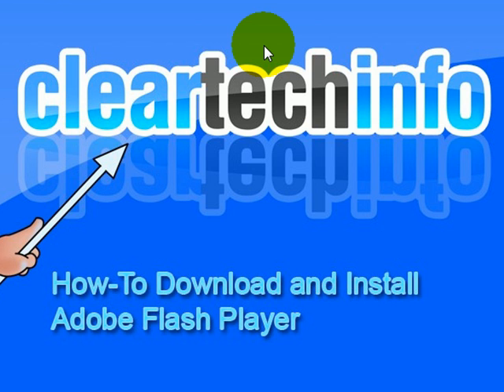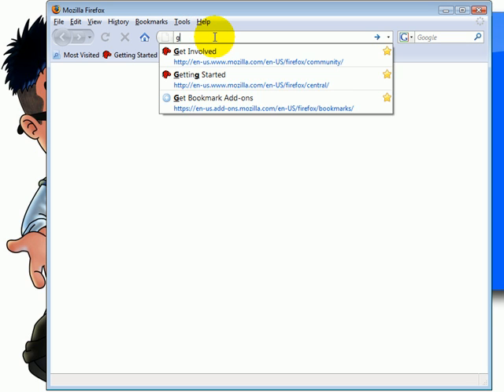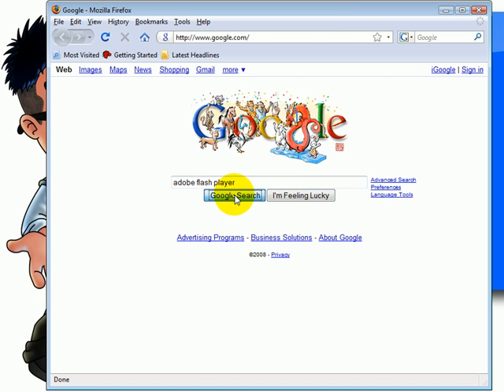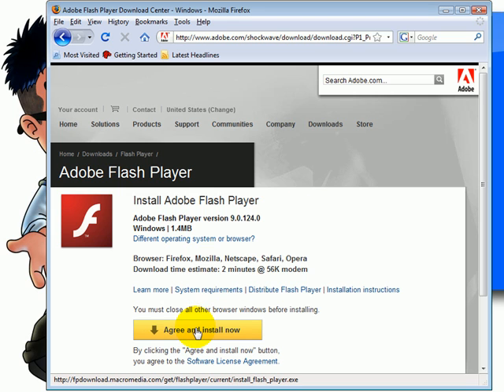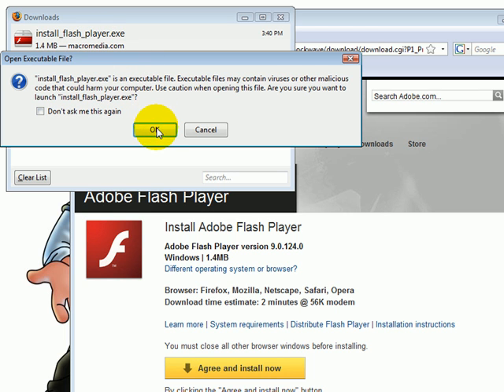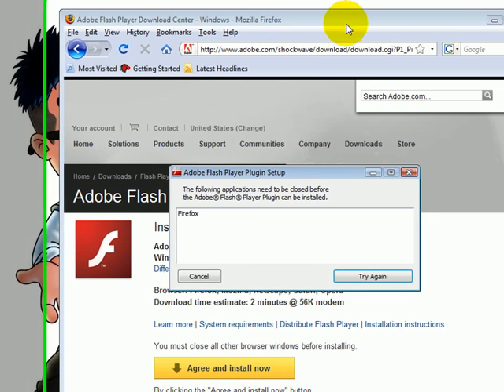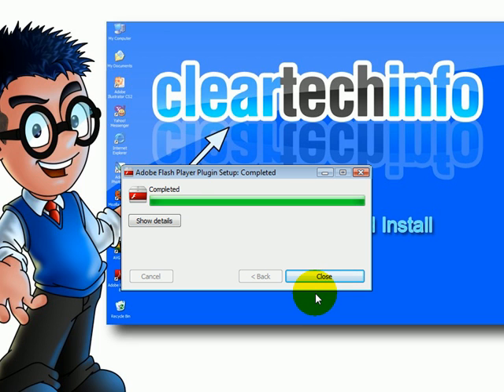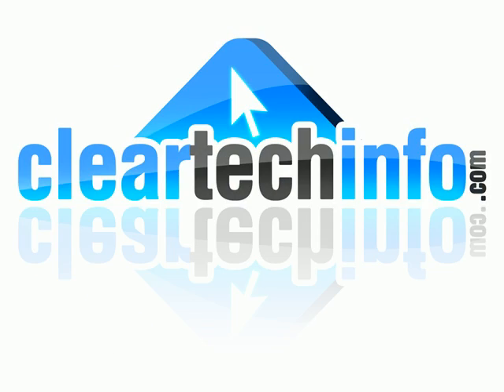How-To Find, Download and Install the Adobe Flash Player plug-in onto Firefox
1. A detailed article associated with this video

2. You can post any questions or comments at the end of the article. This is a great place to ask for help on this specific topic. Just click the, Add new comment link at the end of the article.

3. We check the ClearTechInfo.com Tutorial / Blog comments and forum postings every day. So we will respond to your Comments or Questions a lot faster at ClearTechInfo than we would here.

Article Name on ClearTechInfo.com: Learn How-To Download and Install the Adobe Flash Player Plugin onto Firefox